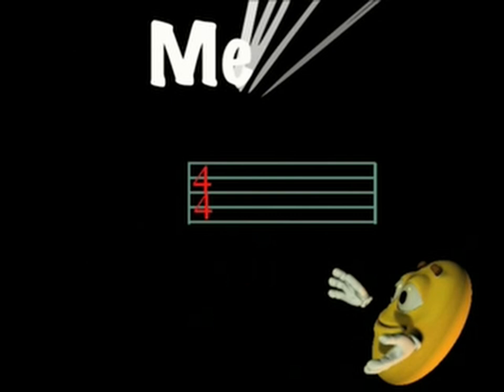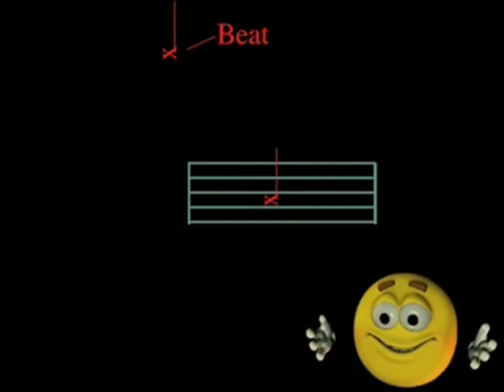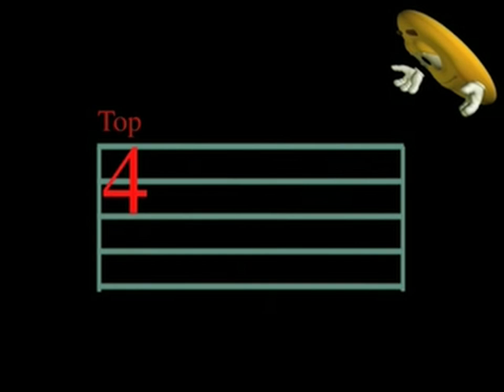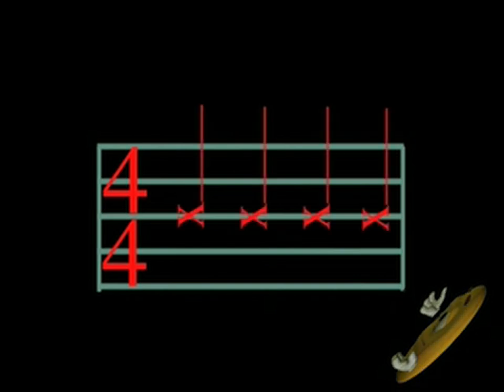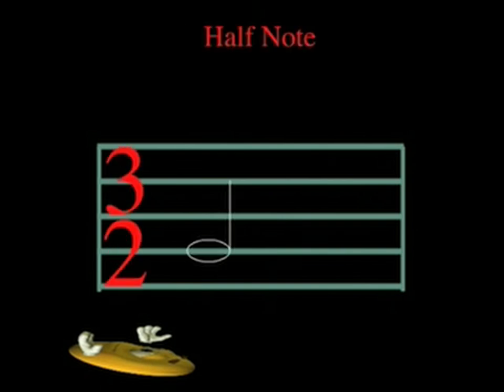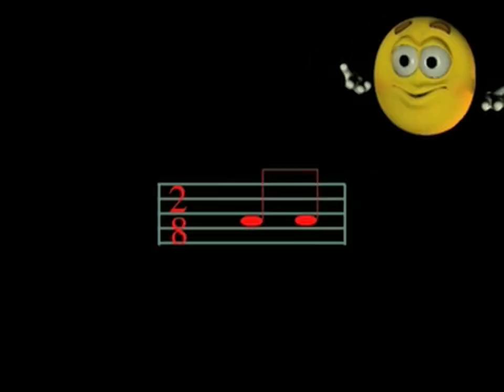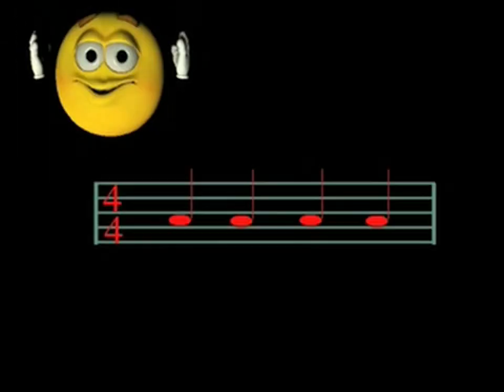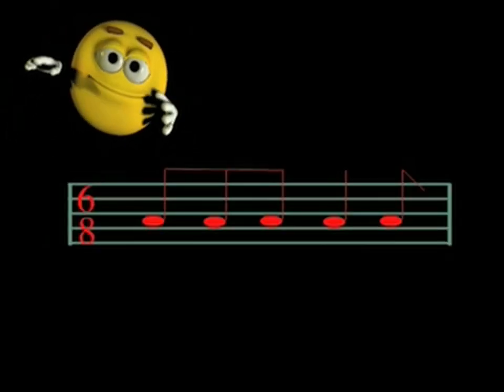145-Time Signatures presented by Mr. B.